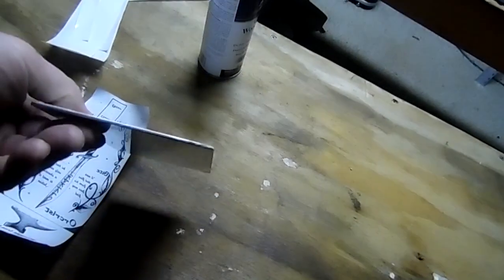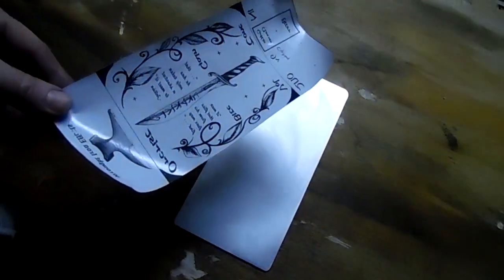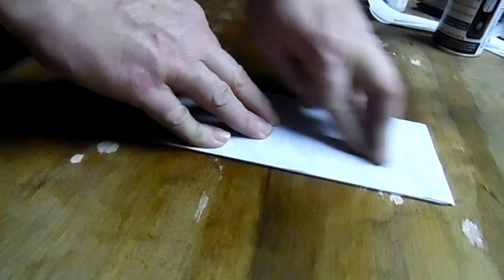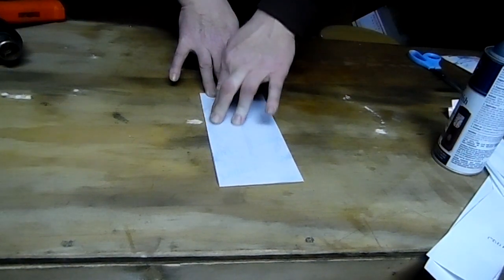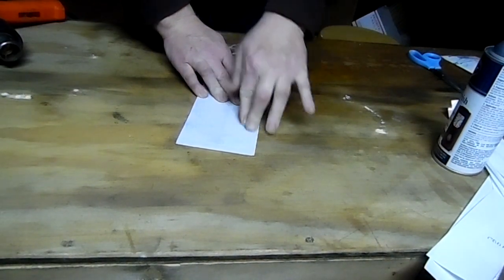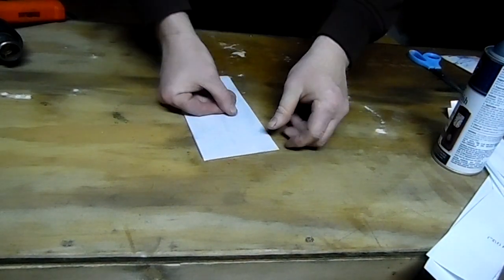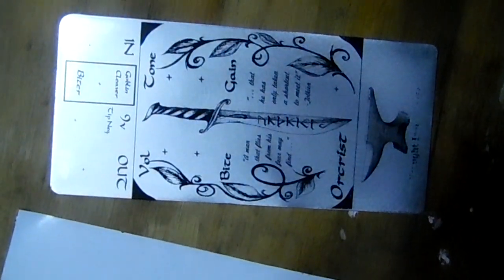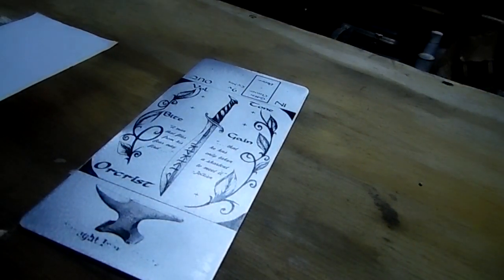Toner Transfer for stompboxes. No heat needed. 5 minute method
Here's how i do toner transfer onto aluminum, or other metals. It works well if you do it right and you don't need any heat, or much time.
Here's the paper I use. Peel the lables off and print on the waxy side. it may help to run several sheets of regular blank paper through the printer first to warm it up so the toner sticks to the lable paper without dragging.